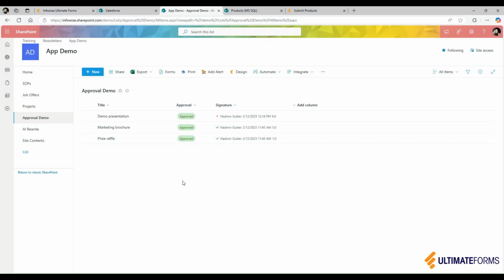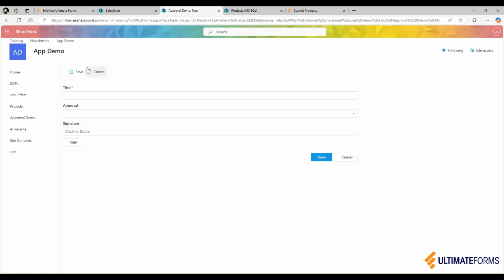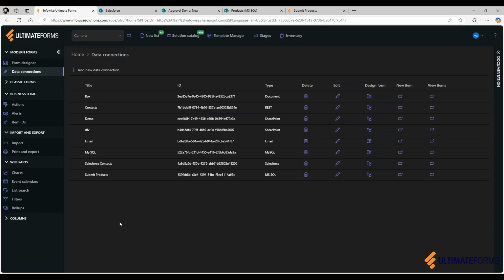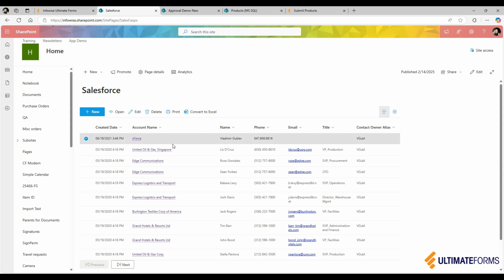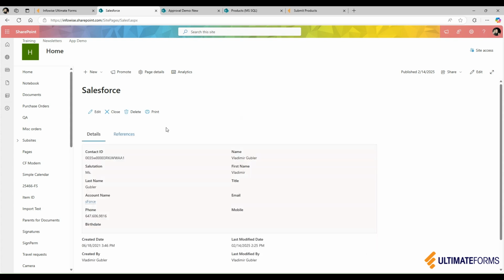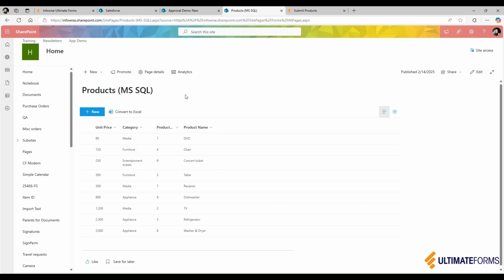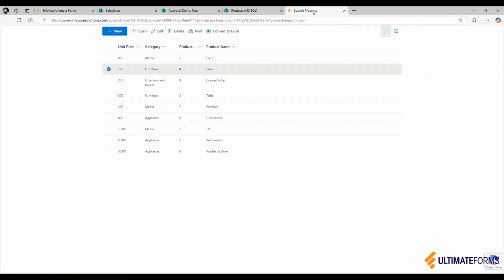External Data in SharePoint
With Ultimate Forms, you can work with external data with the same SharePoint forms. Connect to a variety of applications and databases, such as Salesforce or MS SQL, and work directly within SharePoint pages.

Infowise Ultimate Forms is a complete SharePoint platform. It enables everyone to easily create business solutions without a single line of code. It is fully independent and does not require Power Apps or Power Automate to operate.

Infowise has been a SharePoint expert since 2005. We have thousands of customers worldwide, both on-premises and in the cloud.